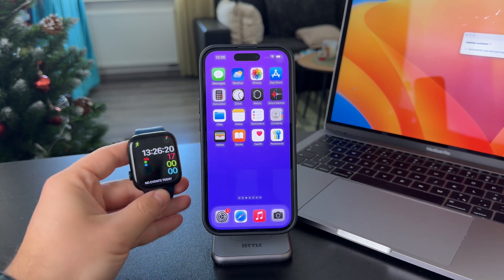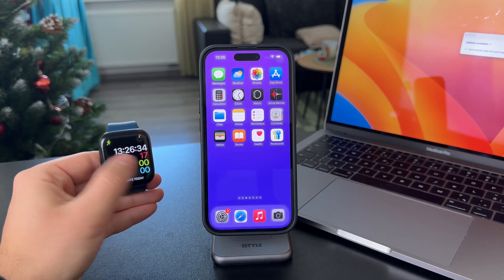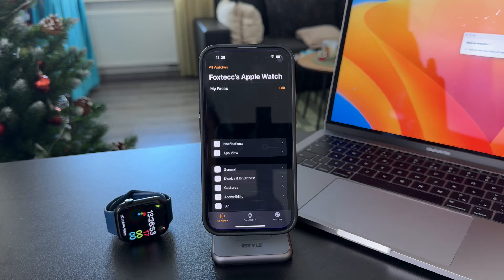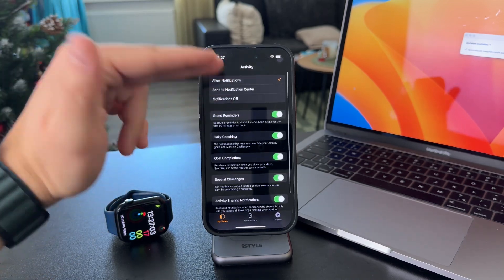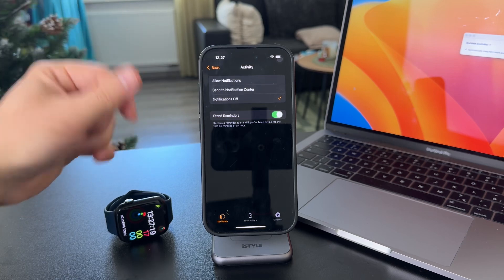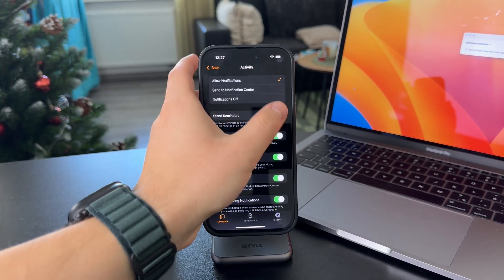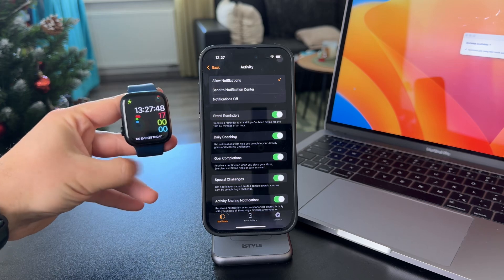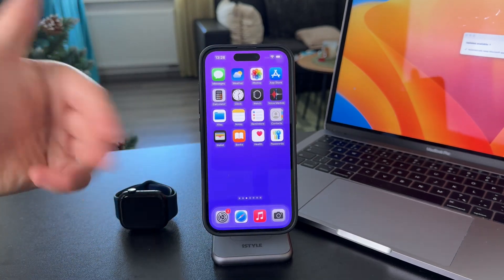How to Make Apple Watch Remind me to Stand (tutorial)